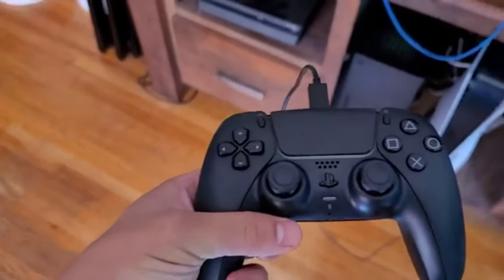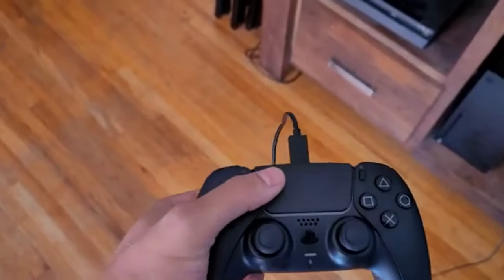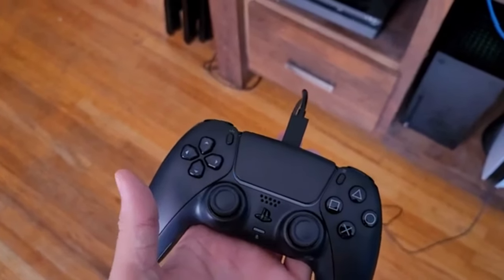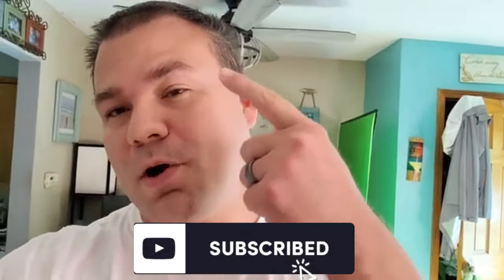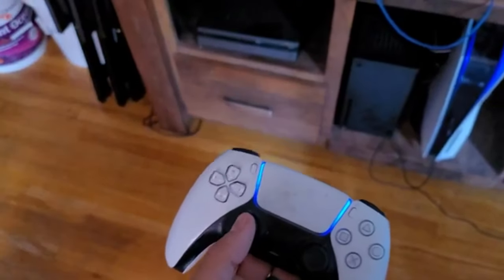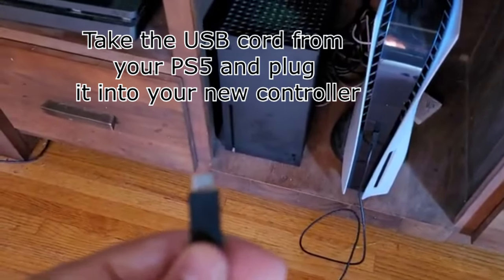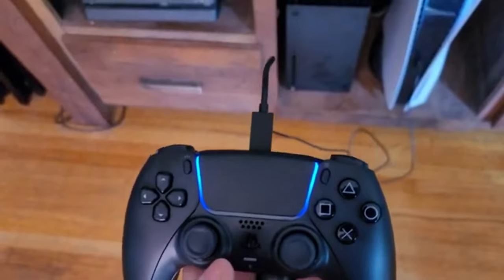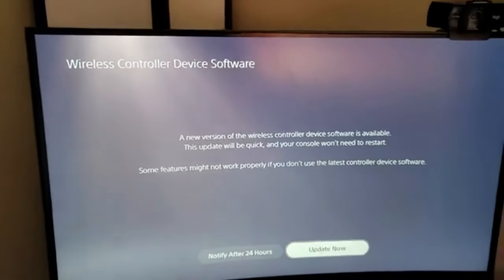How To Sync A New PS5 Controller Step By Step Guide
This video I show you how to sync a new PS5 controller to your ps5 system. In this step by step guide I make it very easy for you to sync your new or existing controller to the ps5. If you found this video helpful let me know. I also want to know what controller did you sync to your ps5.

Jackknife Finnegan
8362 Tamarack Village Ste 119